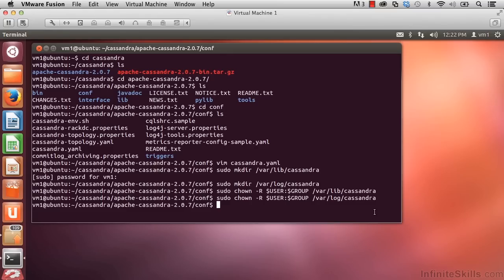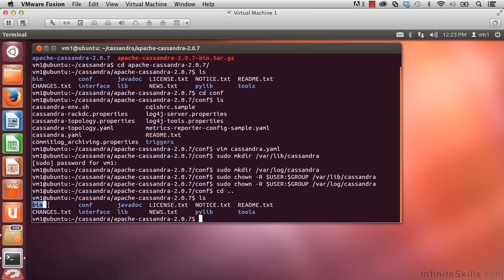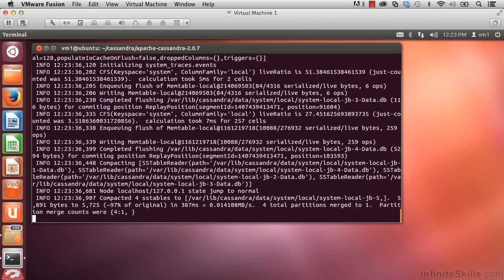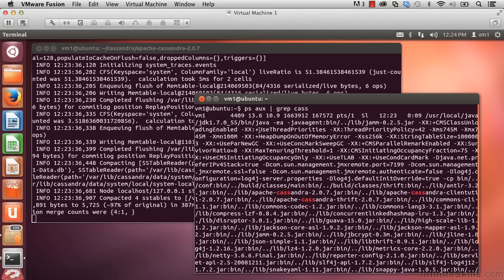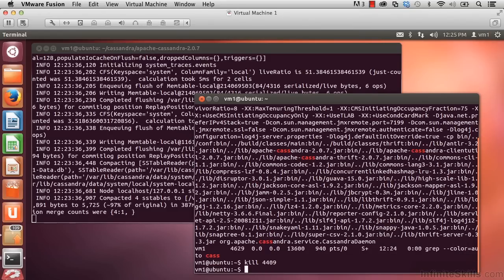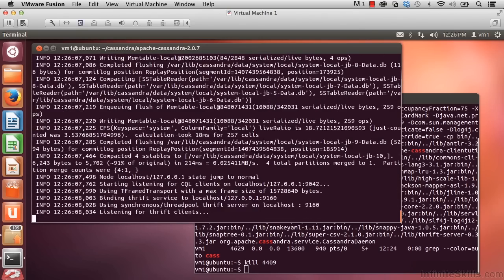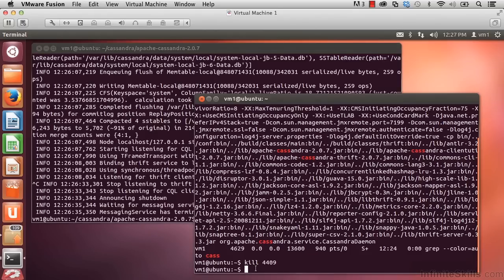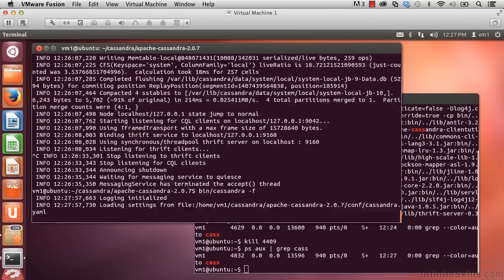Apache Cassandra Tutorial | Starting Cassandra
Want all of our free Apache Cassandra training videos? Visit our Learning Library, which features all of our training courses and tutorials

More details on this Learning Apache Cassandra training can be seen This clip is one example from the complete course. For more free Apache Cassandra tutorials please visit our main website. YouTube